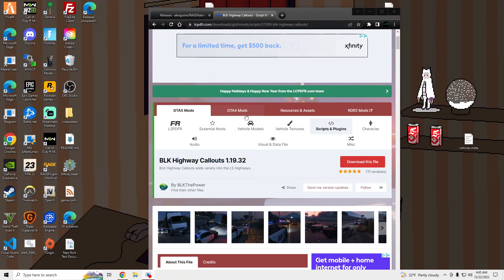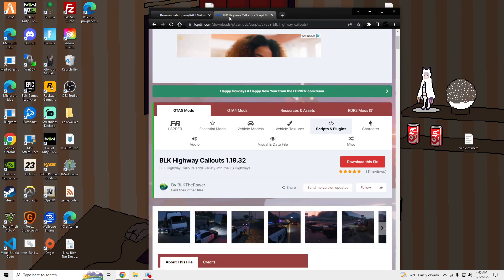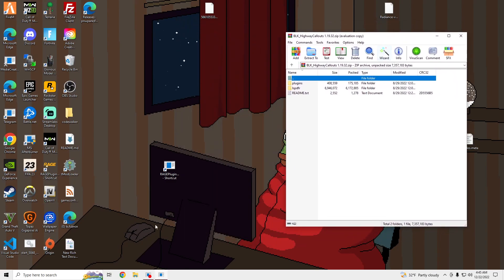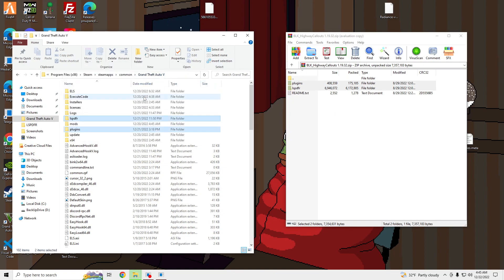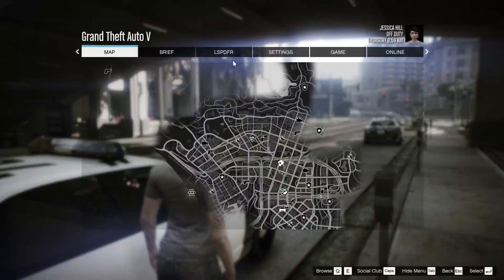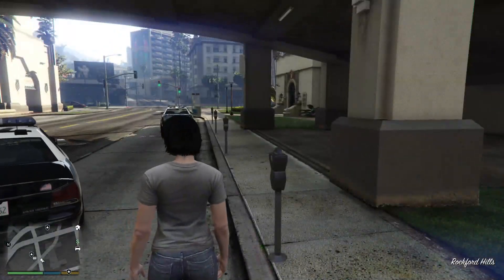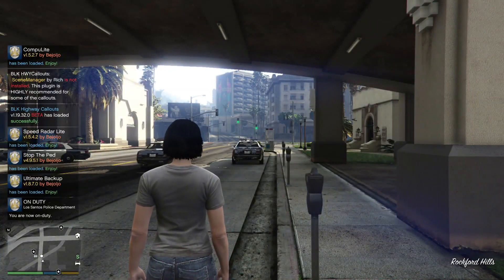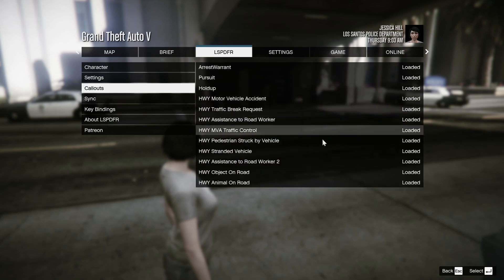How To Install BLK Highway Callouts 1.19.32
Stop The Ped (v4.9.5.1) (Recommended)